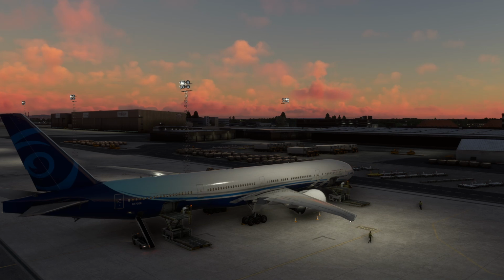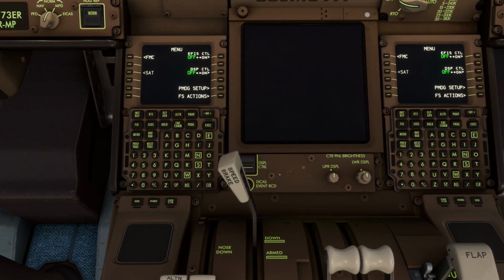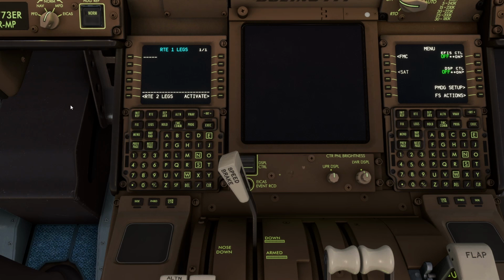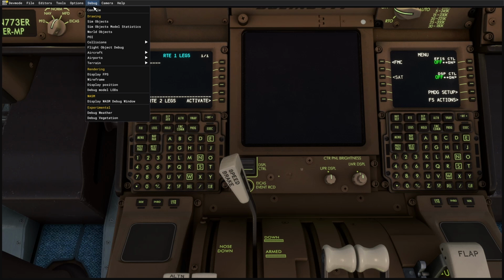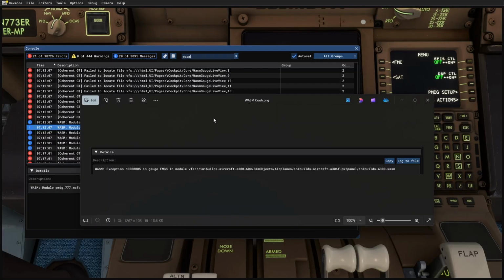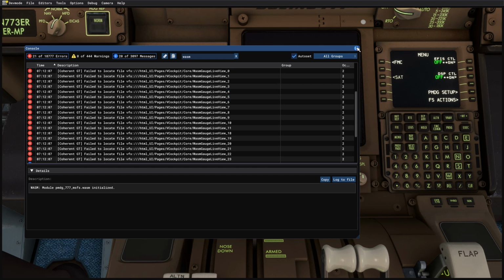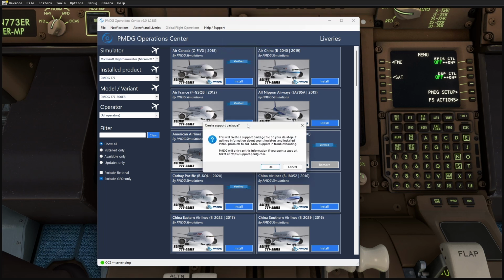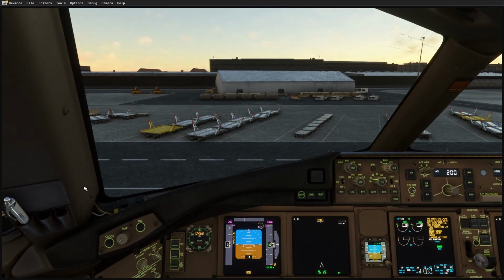WASM Crashes? What Can You Do?: PMDG Support Package and Other Reporting Tips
WASM (WebAssembly Module) crashes are a fact of life in MSFS 2020, but what can we do to identify them and help developers to solve them for us and the community at large.  This video can help you identify and report these issues, including a nifty tool that PMDG uses to help you report this (or really any issue) you've had with their planes.